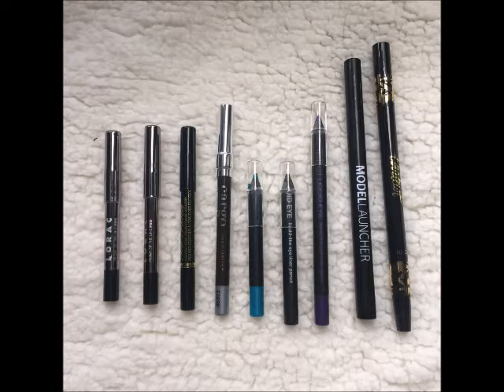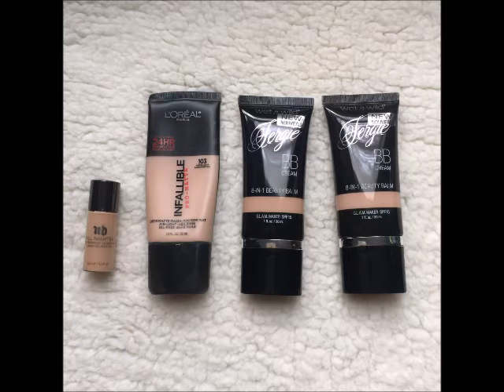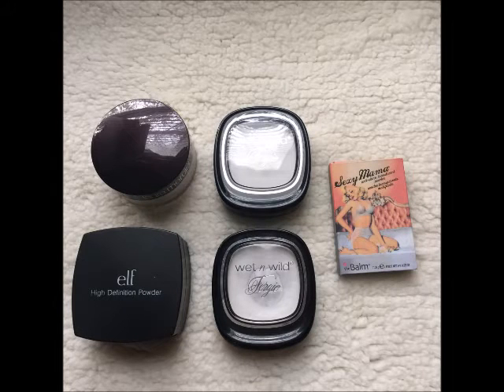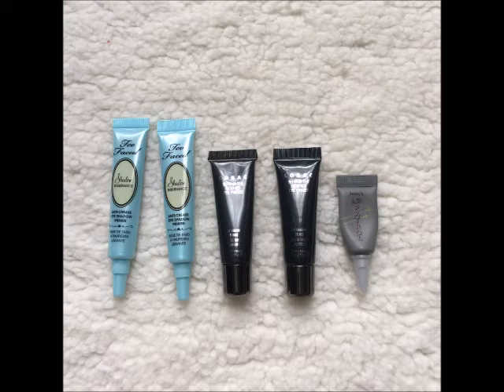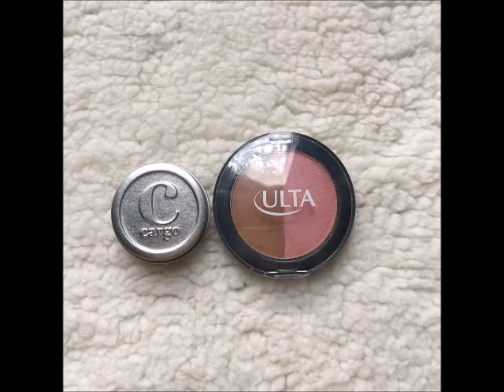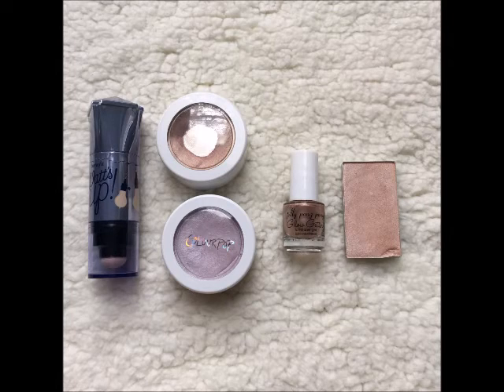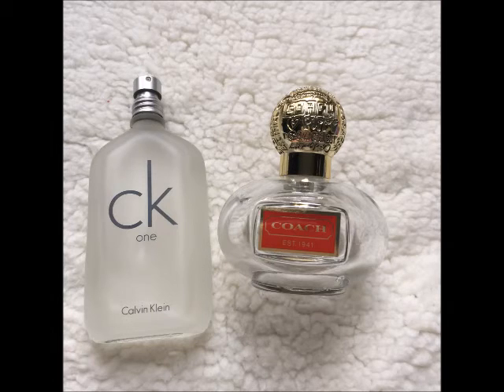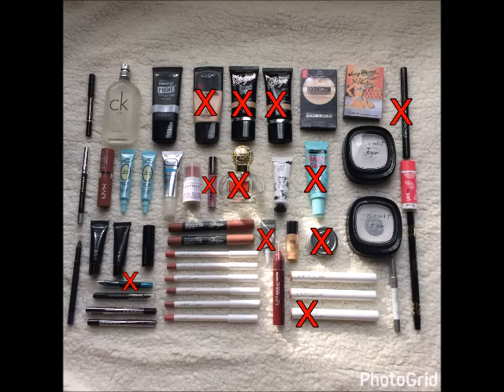Makeup I Wanna Use Up In 2017 - Update 1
Linkadinks:
ebates DON'T SHOP ONLINE WITHOUT IT!!